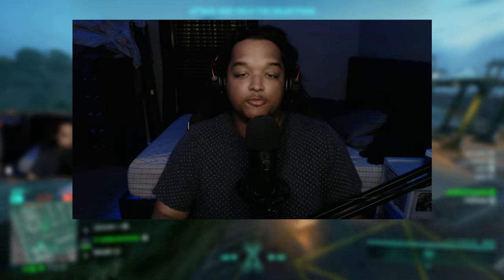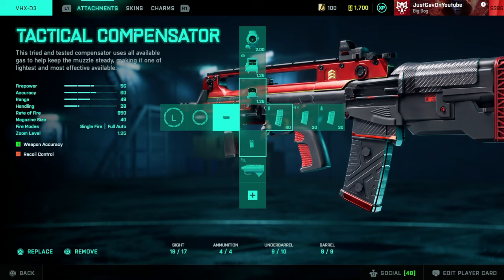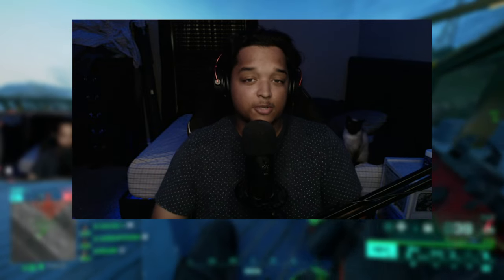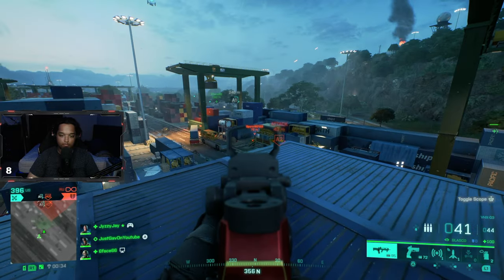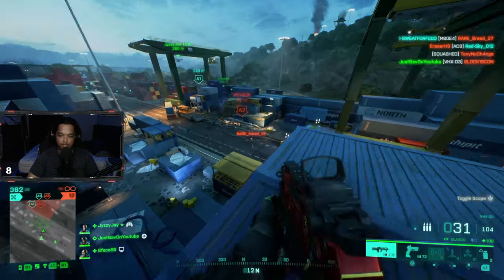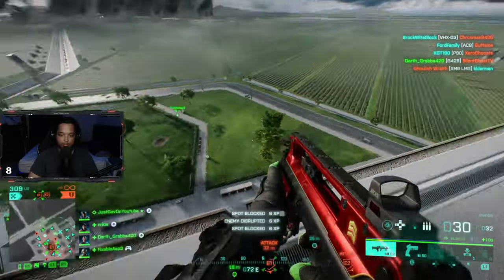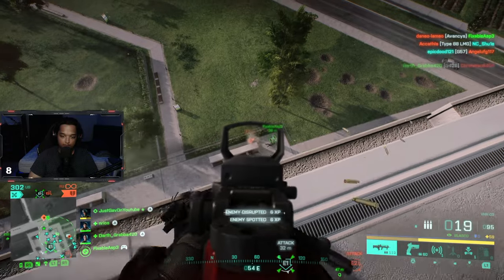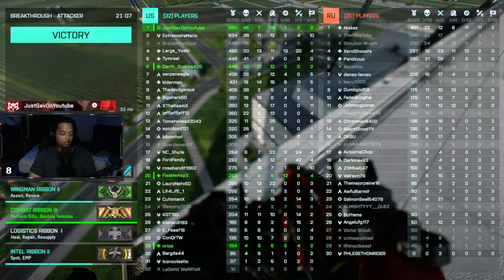THIS VHX-D3 Setup Makes It THE BEST GUN IN Battlefield 2042